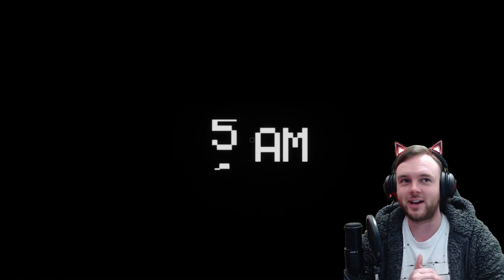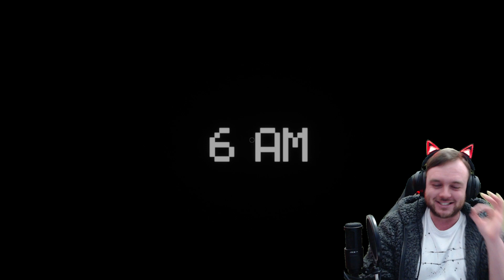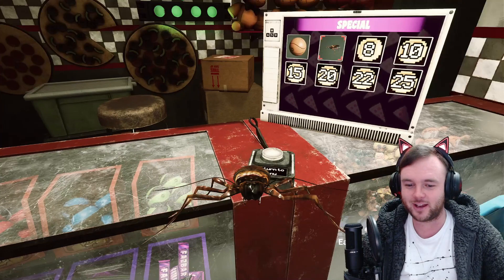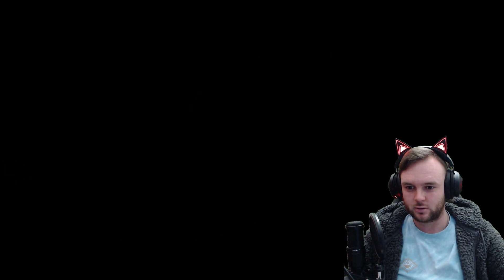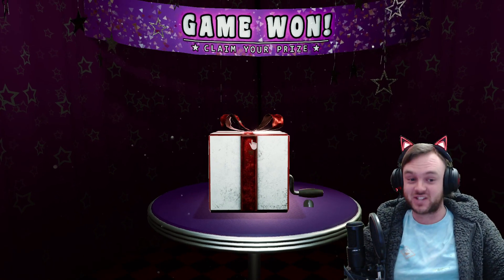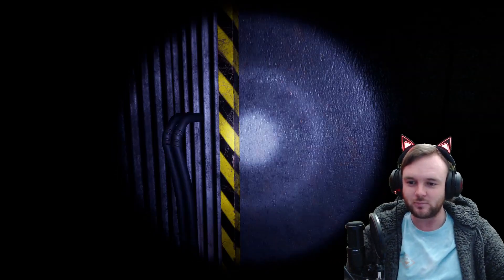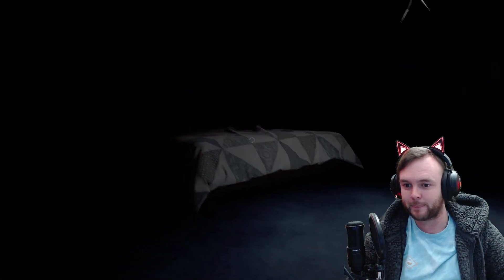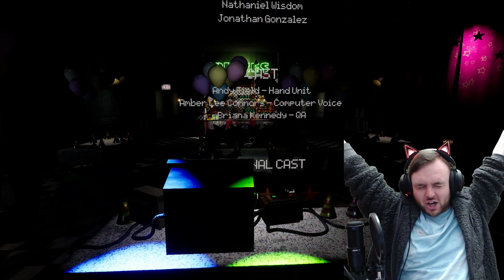I Beat FNAF Help Wanted For The FIRST Time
These highlights are the same as featured in its respective segment of the " I Beat EVERY Five Night's at Freddy's Game For The FIRST Time " video but released individually for those that would prefer to view them this way.

Rules :
Don't be toxic / overly offensive in chat
No spoilers
No back-seating unless asked for
No spamming in chat
Generally just be respectful to myself and other viewers in chat